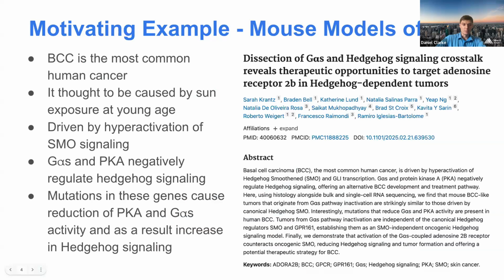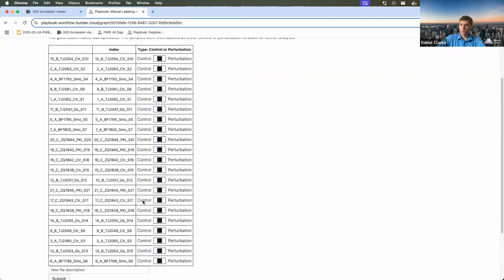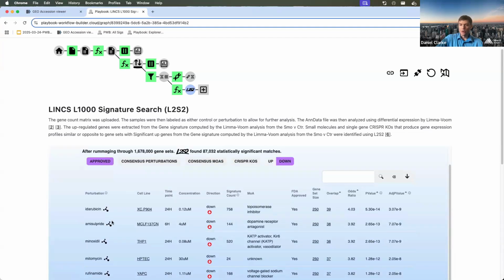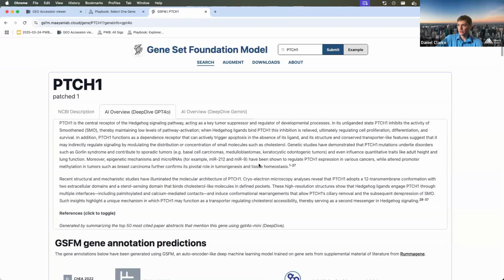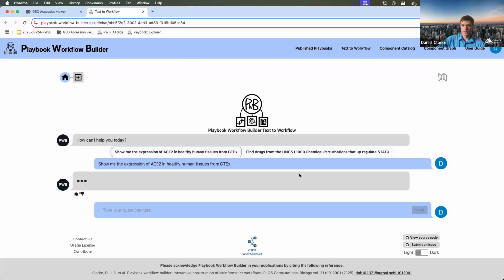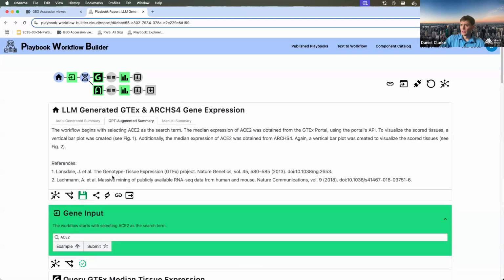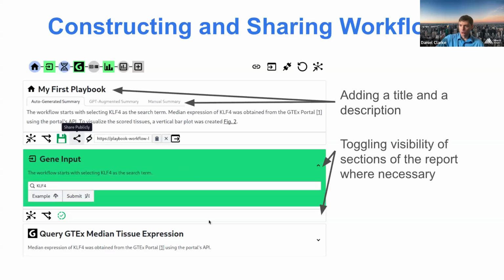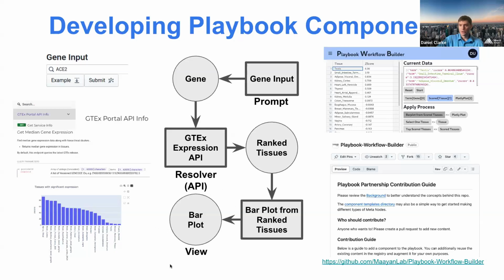Playbook Workflow Builder: Interactive Construction of Bioinformatics Workflows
In this lecture, Daniel Clarke, a Data Science Analyst in the Ma'ayan Lab at the Icahn School of Medicine at Mount Sinai, describes a new platform developed to assist biologists to construct flexible bioinformatics workflows to analyze their data. The new platform over 250 bioinformatics workflow components that can be combined to produce publishable reports with figures, citations, and text describing the methods. The lecture covers how to construct and publish workflows, as well as how to contribute to the system new components and workflows.

Abstract

he Playbook Workflow Builder (PWB) is a web-based platform to dynamically construct and execute bioinformatics workflows by utilizing a growing network of input datasets, semantically annotated API endpoints, and data visualization tools contributed by an ecosystem of collaborators. Via a user-friendly user interface, workflows can be constructed from contributed building-blocks without technical expertise. The output of each step of the workflow is added into reports containing textual descriptions, figures, tables, and references. To construct workflows, users can click on cards that represent each step in a workflow, or construct workflows via a chat interface that is assisted by a large language model (LLM). Completed workflows are compatible with Common Workflow Language (CWL) and can be published as research publications, slideshows, and posters. To demonstrate how the PWB generates meaningful hypotheses that draw knowledge from across multiple resources, we present several use cases. For example, one of these use cases prioritizes drug targets for individual cancer patients using data from the NIH Common Fund programs GTEx, LINCS, Metabolomics, GlyGen, and ExRNA. The workflows created with PWB can be repurposed to tackle similar use cases using different inputs.